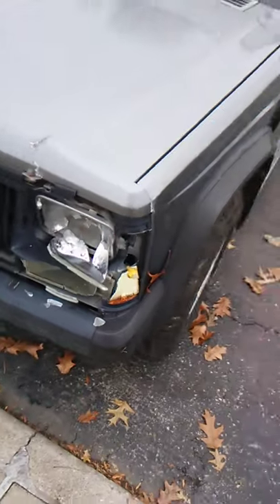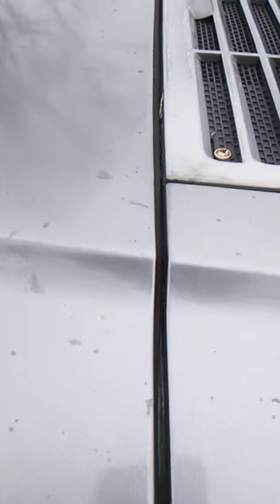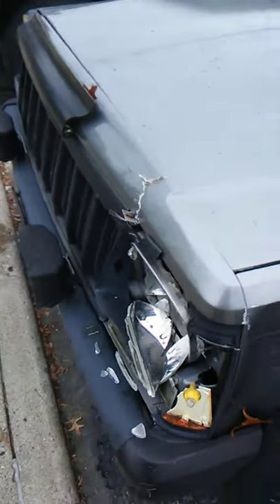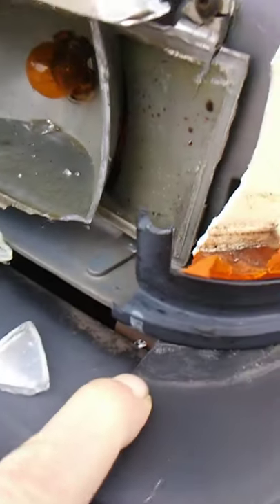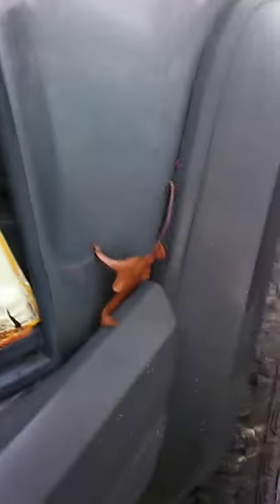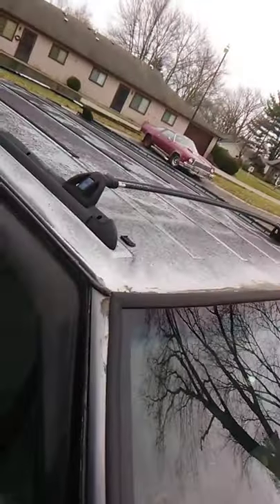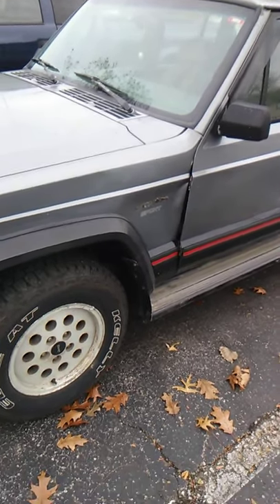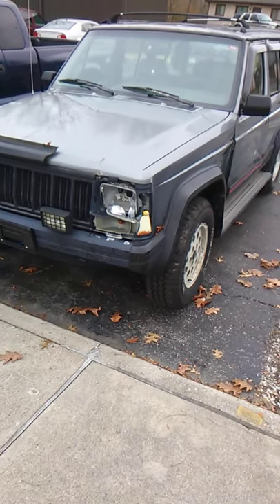Dad's Jeep - Anyone want to rebuild it?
A bit of a look at Dad's Jeep. He passed away in December '06, and the Jeep got neglected for about 10yrs. It's mechanically sound now, but between Deer, time, and Drunk Drivers, the body is falling apart. 8( Is there still restoration folks out there like TrickMyTruck was?